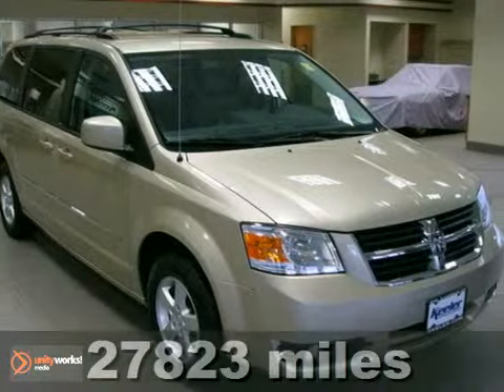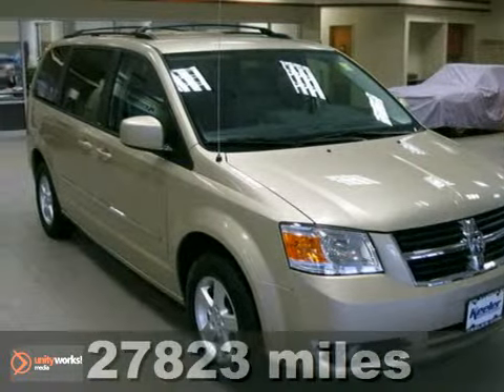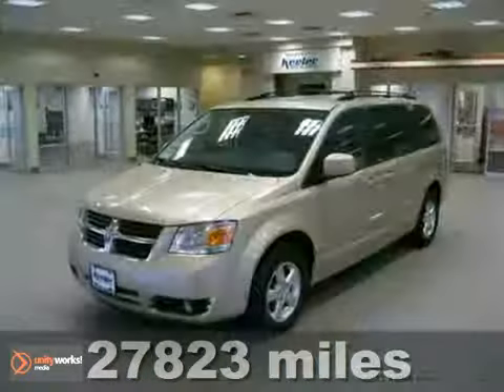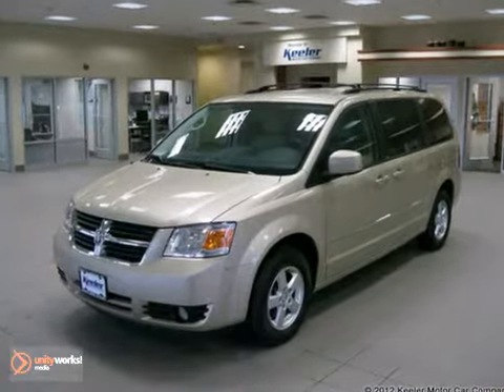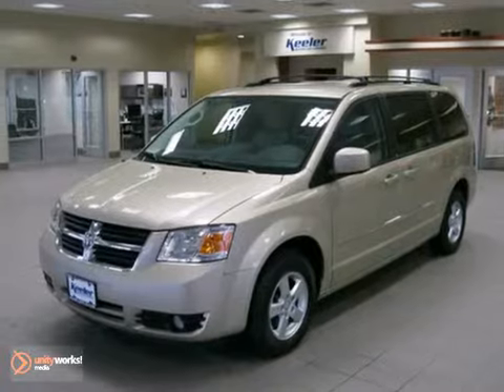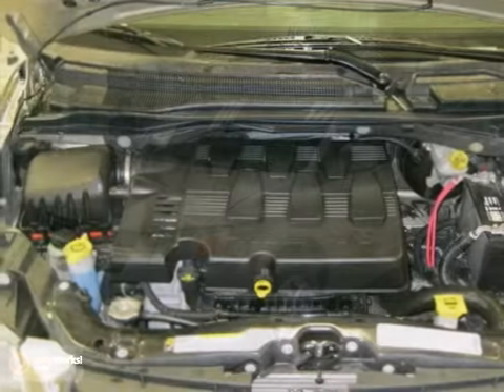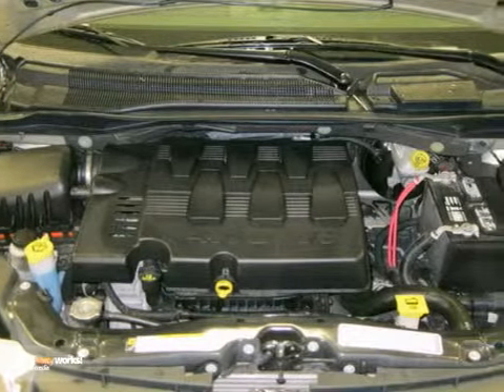2010 Dodge Grand Caravan H120938A in Albany NY Latham, NY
SOLD - If you are looking for real value on a great used car, Keeler Honda invites you to call and make an appointment to view this 2010 Dodge Grand Caravan, stock# H120938A. We are conveniently located near Albany NY Latham, NY and known for our great selection, reliability and quality. Call to take a look at this 2010 Dodge Grand Caravan today.

Keeler Honda
1111 Troy-Schenectady Rd
Albany NY Latham NY, 12110